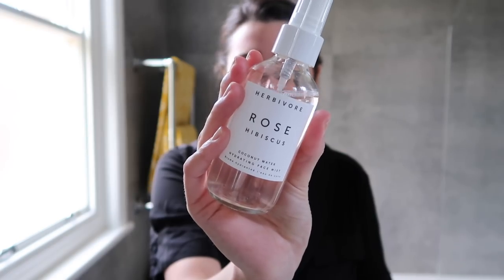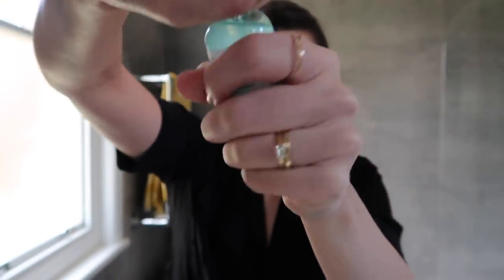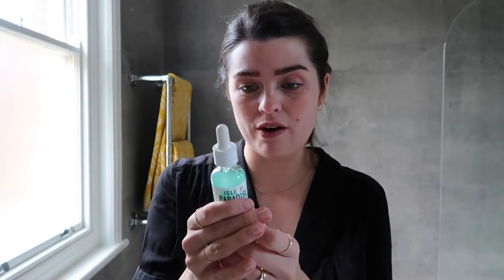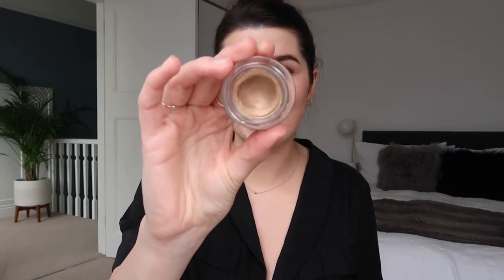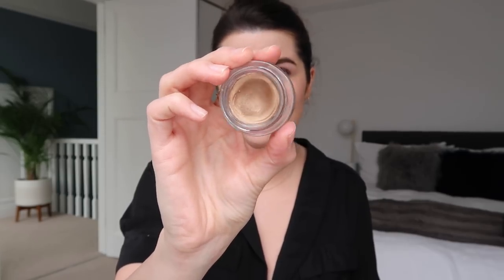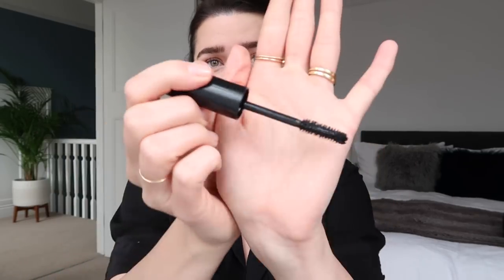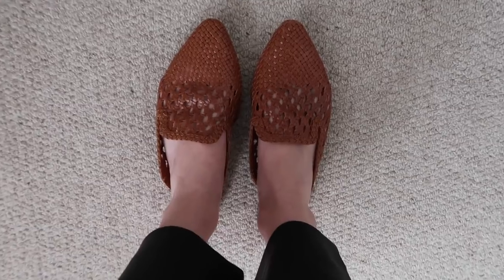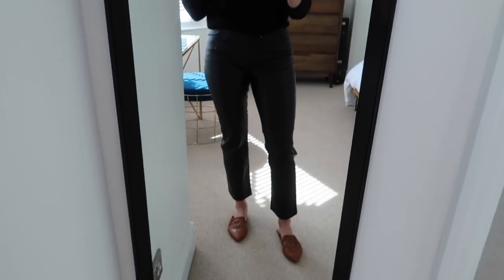April Favourites: Makeup, Skincare & Style | The Anna Edit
The one where I waffle on about my favourites from the world of beauty, style, books and documentaries from the month of April and struggle with the sun. AGAIN. Fancy more? Have a read of my baby, my blog…

Makeup (applied off camera) - It Cosmetics Your Skin But Better CC Cream in Light, NARS Soft Matte Concealer in Vanilla, Laura Mercier Baked Bronzer, It Cosmetics Brow Power in Universal Brown, Laura Mercier Velour Lip Extreme in Vibe
Earrings - I’m not 100% sure where they are from as they were a gift, but I’ll update with a link when I find them!

CHANEL Ombre Premiere in Memory (looks like this formula has replaced their Illusion D’Ombre product, but this colour is limited edition)
MAC 242 Brush (looks like it’s been discontinued, this one is similar)
The Defiant Ones Netflix Documentary
Biggie: The Life of Notorious B.I.G